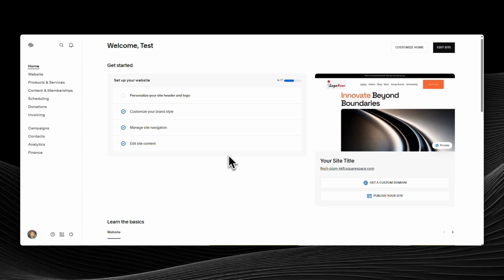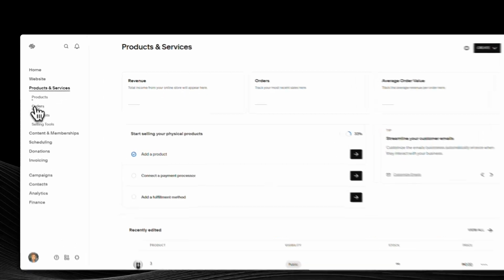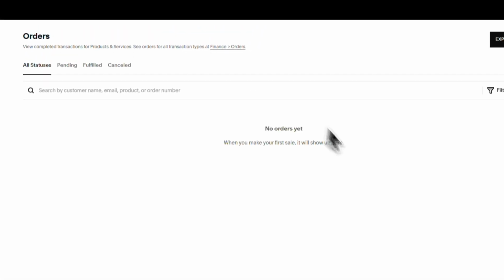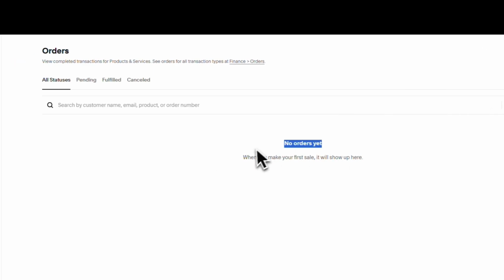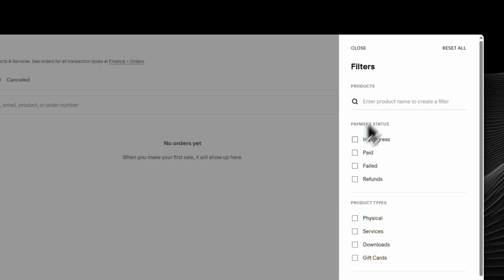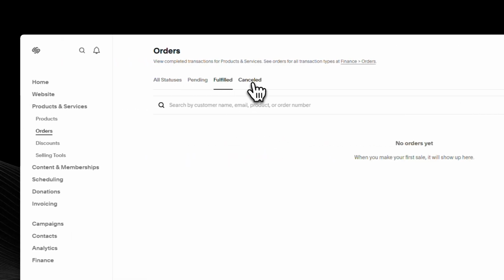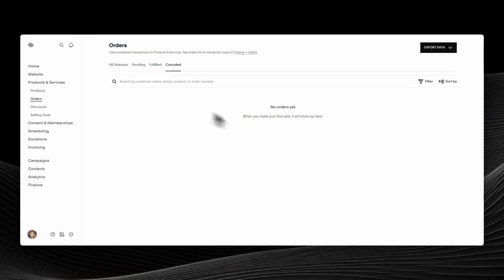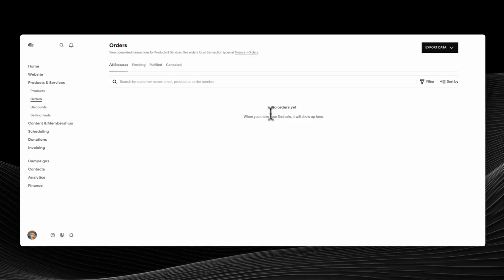How to Cancel an Order on Squarespace (Step-by-Step Guide)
Here’s how to cancel an order on Squarespace step by step.

In this quick tutorial, you’ll learn how to cancel customer orders in your Squarespace online store. This includes opening Commerce settings, locating the order, updating the order status, processing refunds if needed, and notifying the customer. Follow this simple guide to manage canceled orders professionally on your Squarespace website.

✅ What You Can Do When Canceling
Cancel unfulfilled orders
Issue full or partial refunds
Restock inventory automatically
Update order status
Contact customers about cancellations
⚠️ Important Note
Refund processing times depend on your payment provider
Orders already shipped may require a return instead of cancellation
Always double-check refund amounts before confirming cancellations
✅ Payment Providers Often Used
Stripe

cancel order squarespace tutorial, refund order squarespace guide, how to cancel customer orders squarespace, squarespace ecommerce order management tutorial, squarespace refunds guide, squarespace beginner tutorial, restock canceled order squarespace tutorial, online store refund setup guide, cancel unfulfilled orders tutorial, payment refund processing squarespace guide, ecommerce customer management tutorial, squarespace commerce settings guide